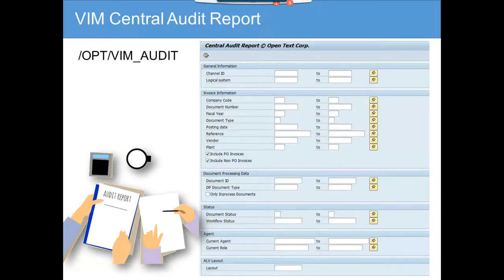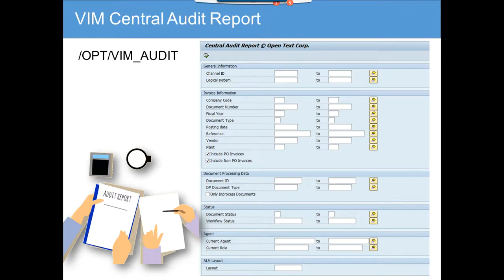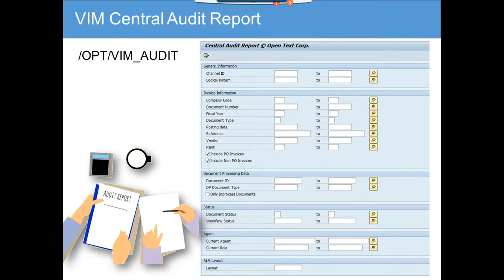SAP VIM Audit Report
"SAP Invoice Management VIM Reporting